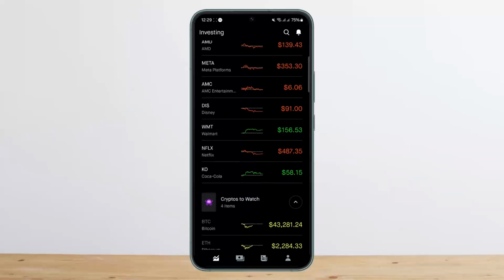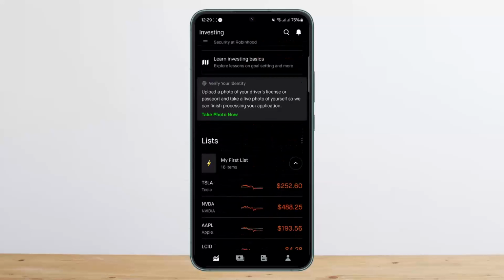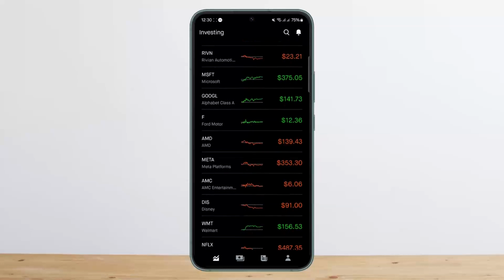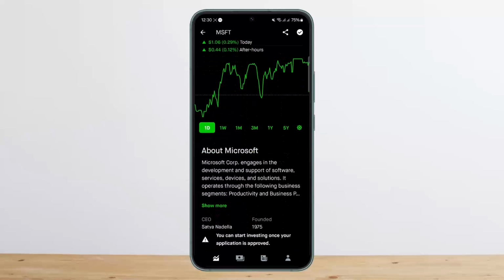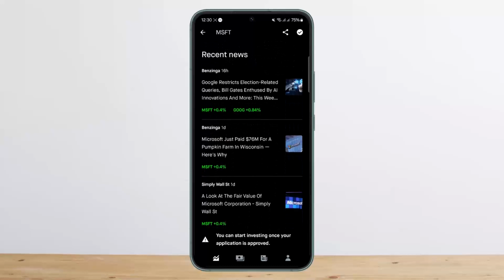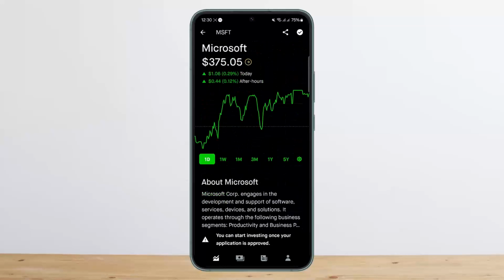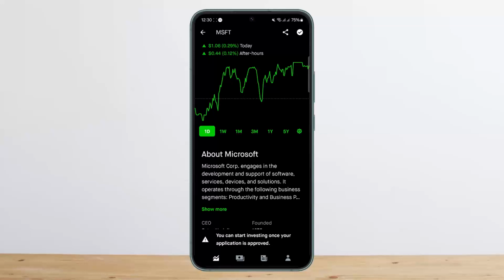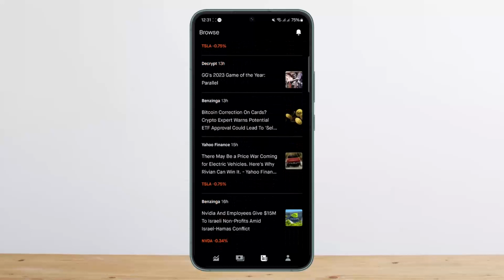How To Use Robinhood App !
In this tutorial video, I will simply show you how to use Robinhood app . So just make sure to watch this video till the end.

~ Video Chapters:
0:00 Introduction
0:18 Overview & Guide
1:35 Outro